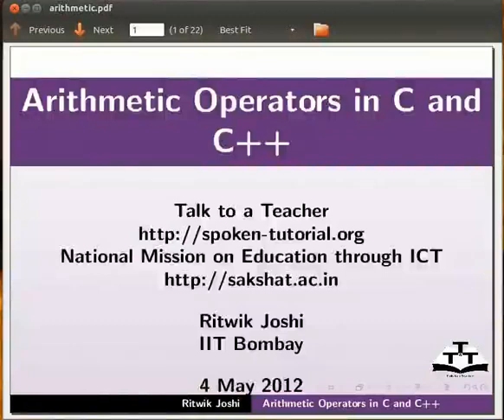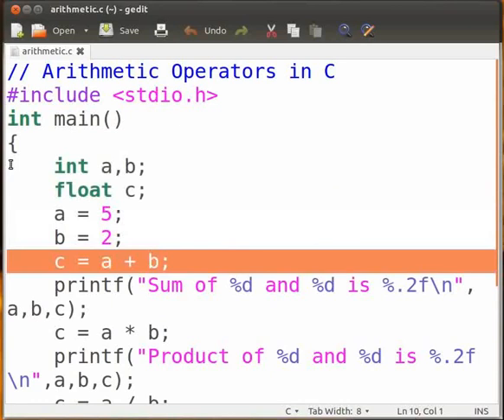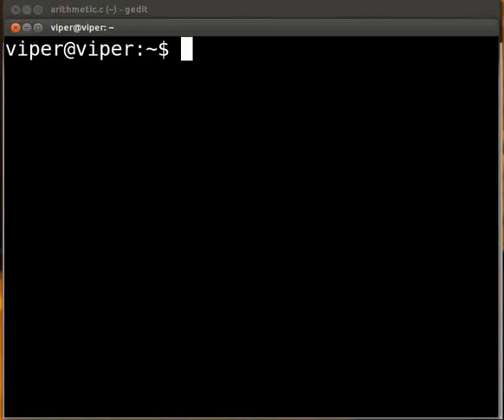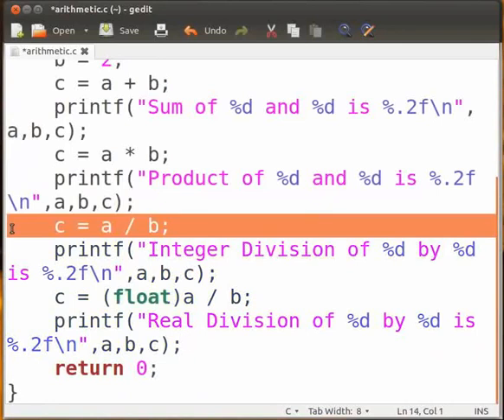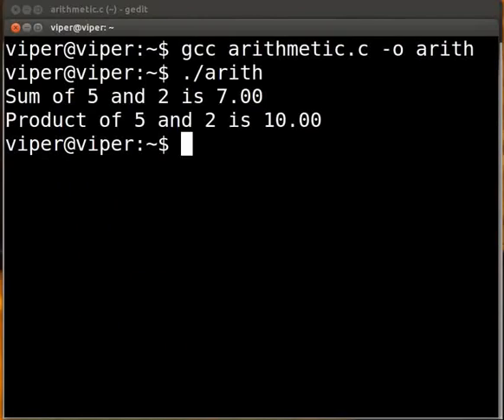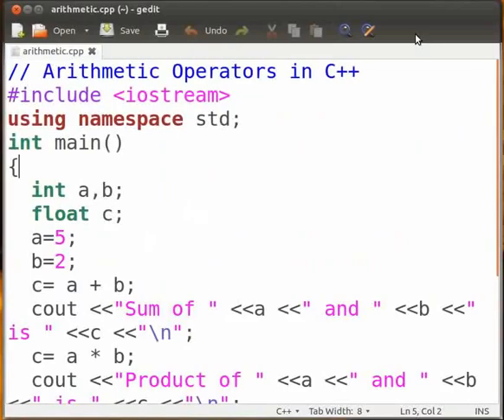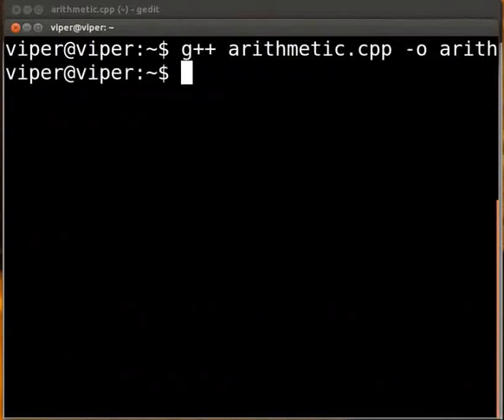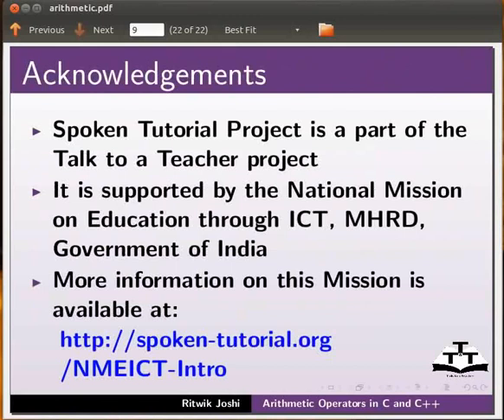Arithmetic Operators - English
Arithmetic Operators

-Arithmetic Operators

-Addition Operator

--example: a + b

-Subtraction Operator

--example: a - b

-Multiplication Operator

--example: a * b

-Division Operator

--example: a \ b

-Modulus Operator

--example: a % b